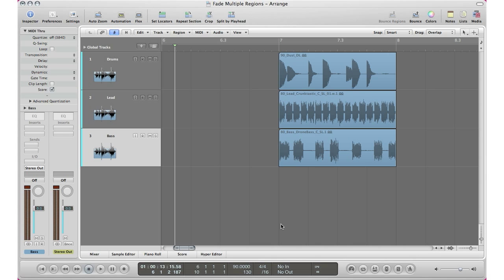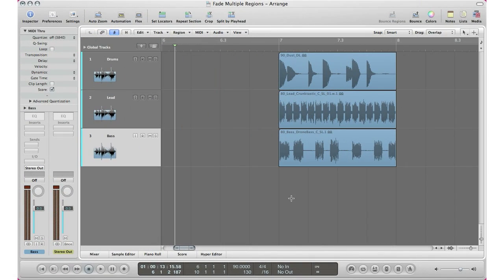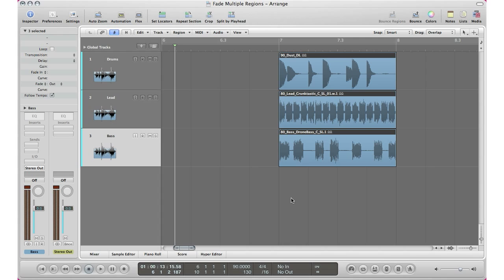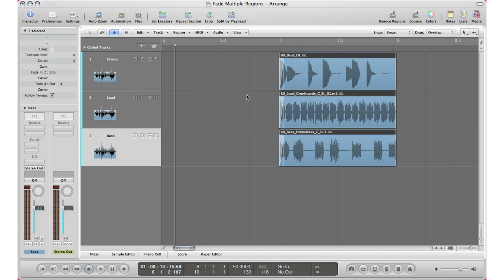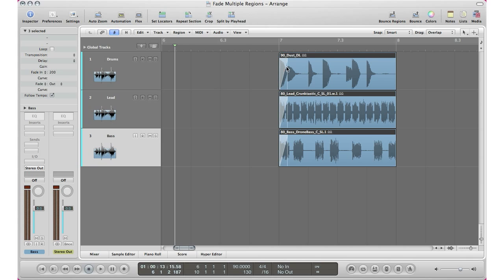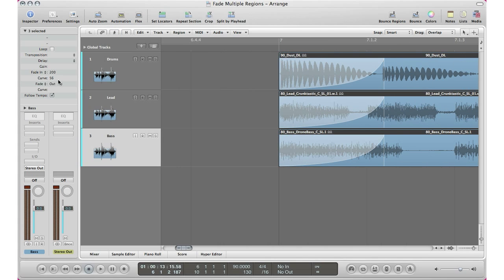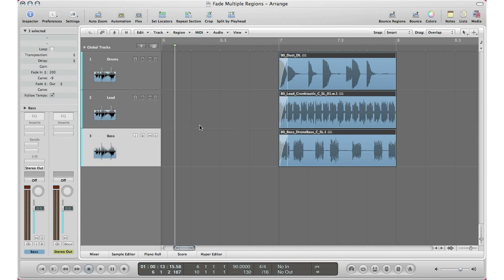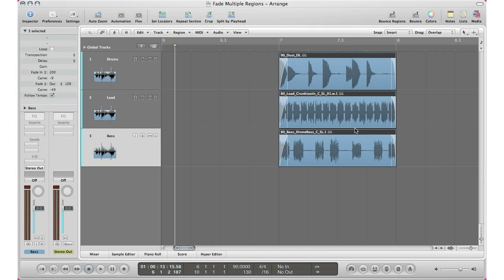Logic Pro: Multiple Fades Across Multiple Regions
Hey everyone,

Here is a quick video showing you how to apply fades across multiple tracks (one pass)...